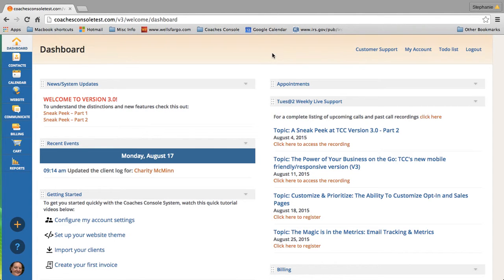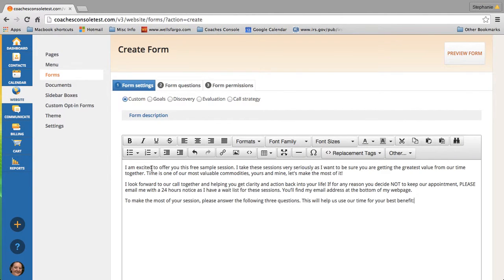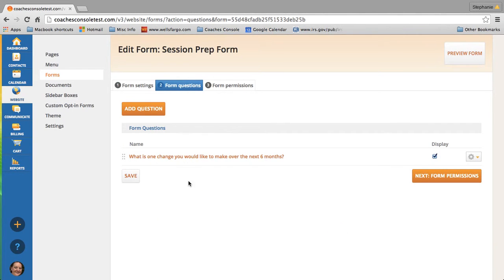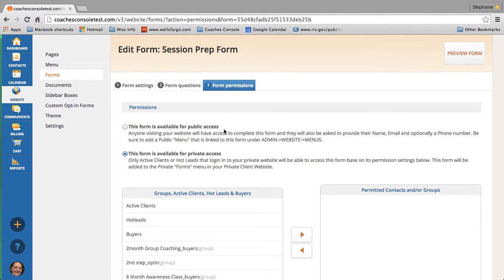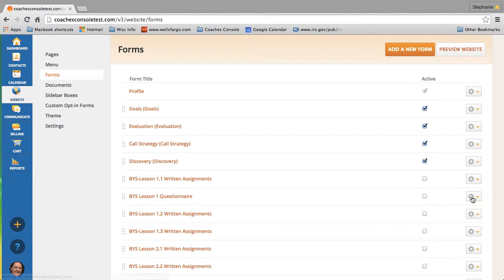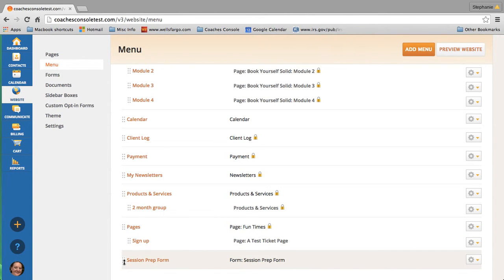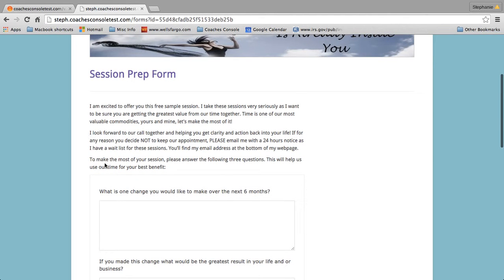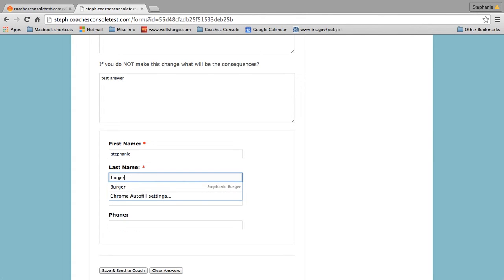How To Create a Public Form